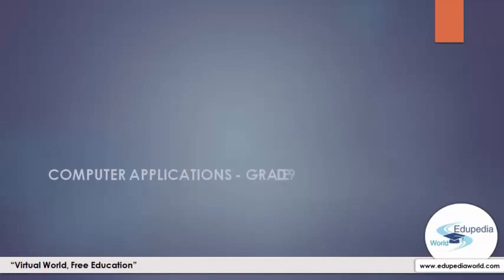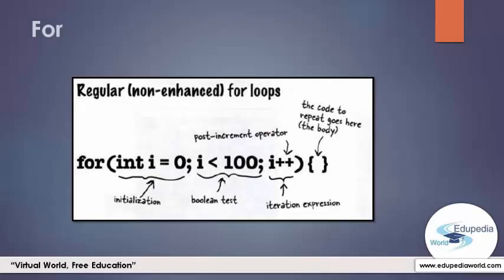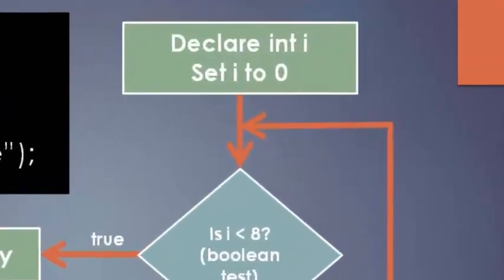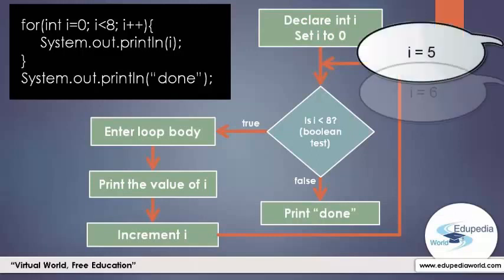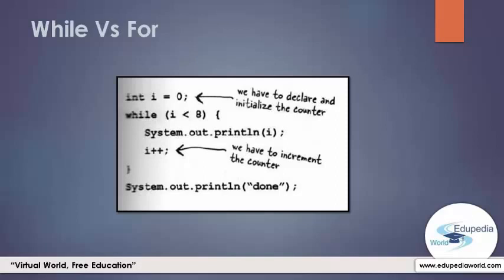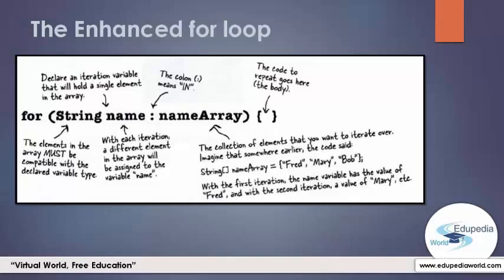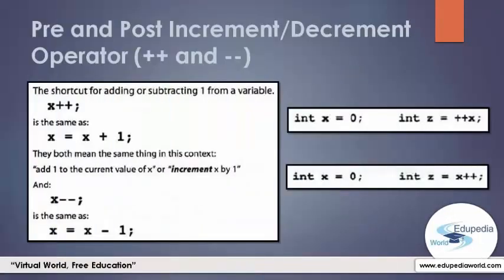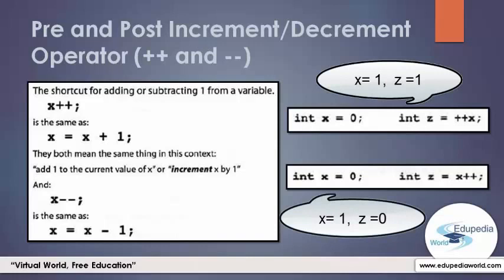Computer Applications | For Loop | Concept | Technique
Computer Applications (Grade 9): High School Learning

FOR Loop
Concept
Techniques